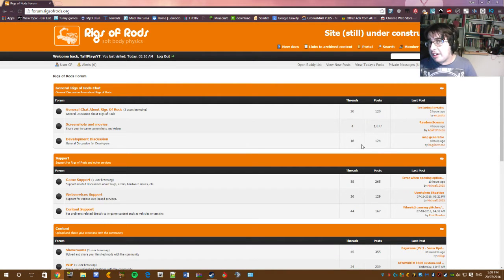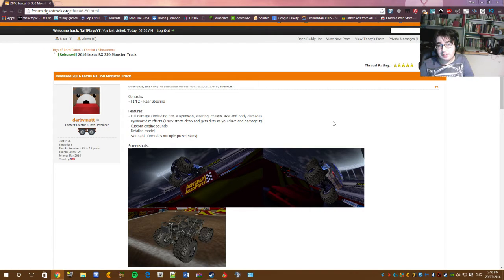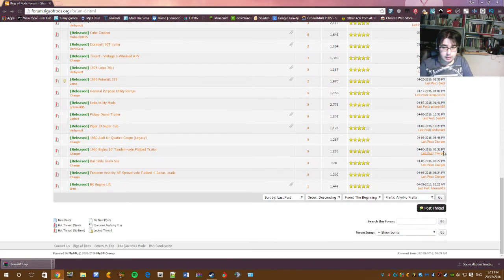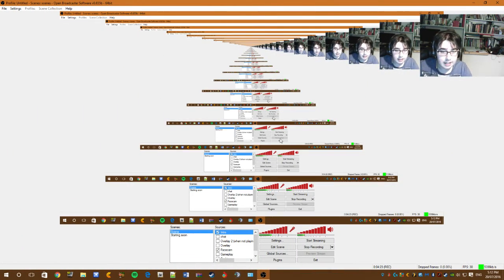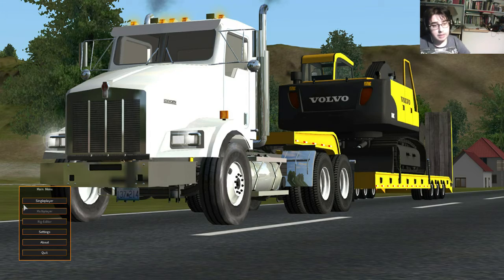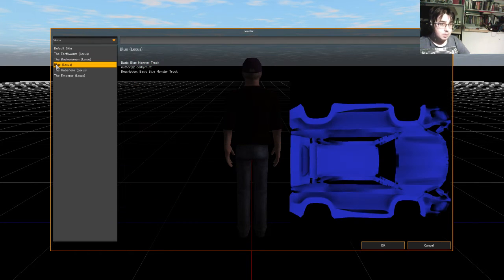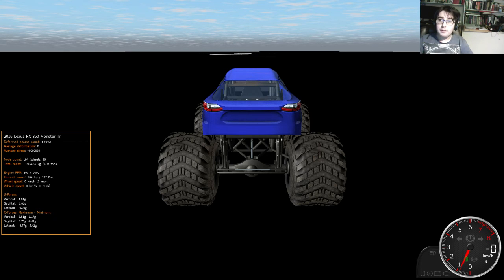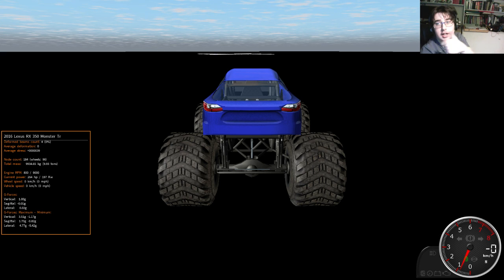How To - Rigs of Rods Mod Install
In this video I show you how easy it is to install Rigs of Rods mods, we install the 2016 Lexus RX 350 Monster Truck, feel free to let me know if you want me to do a ROR In-depth tour of this :)

Like if you have enjoyed (and if this helps you)